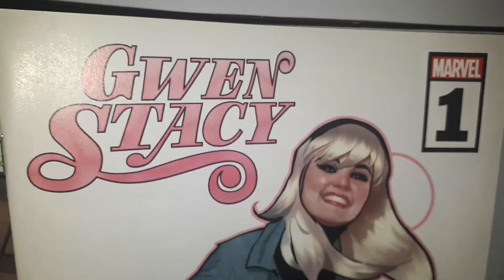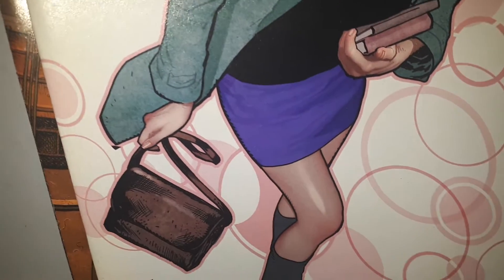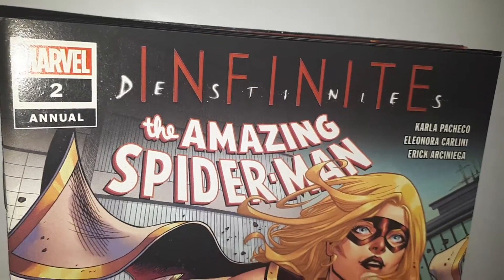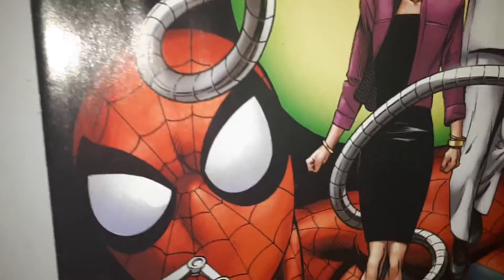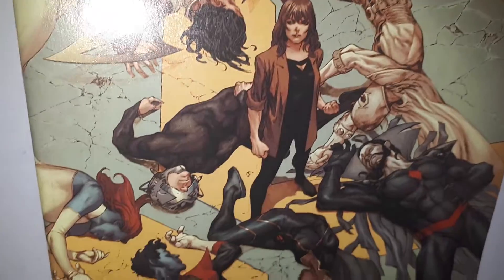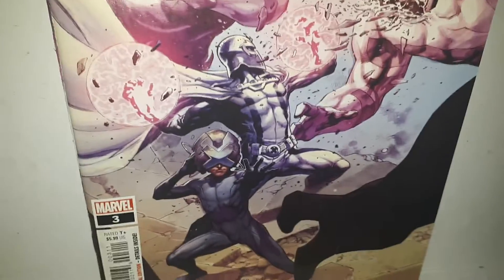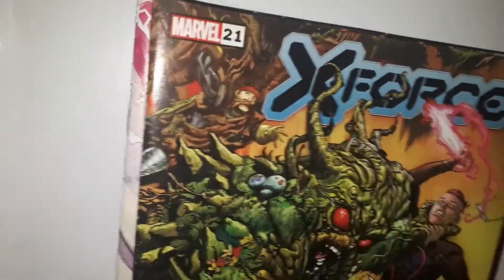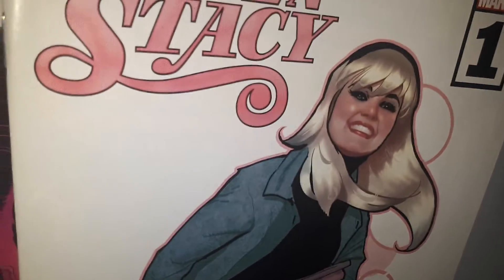2 New Mystery Packs out now! Check these comic books out!